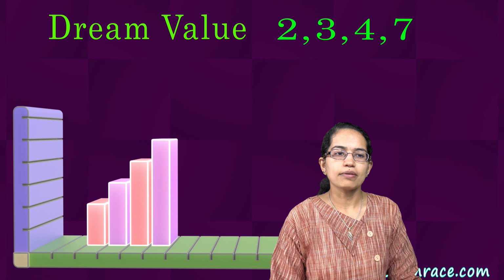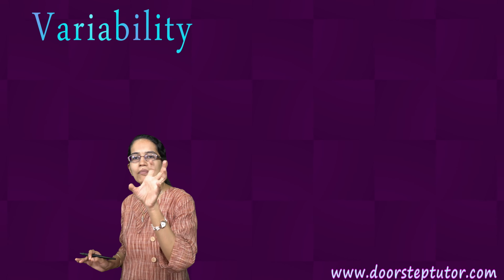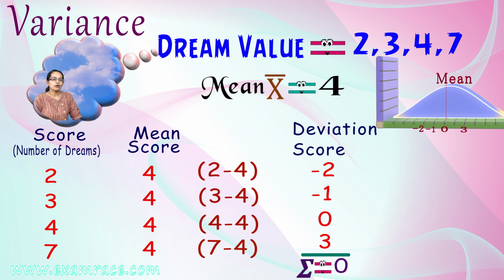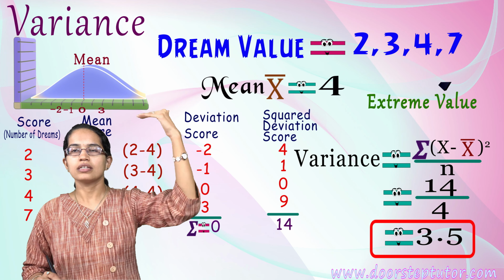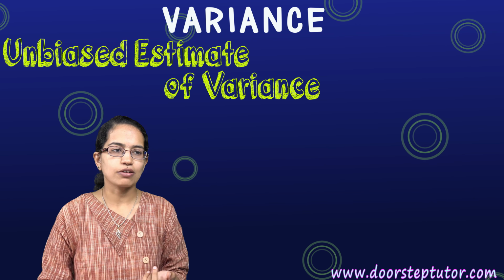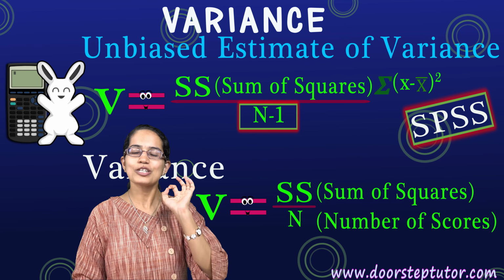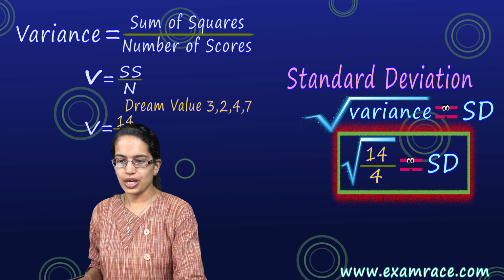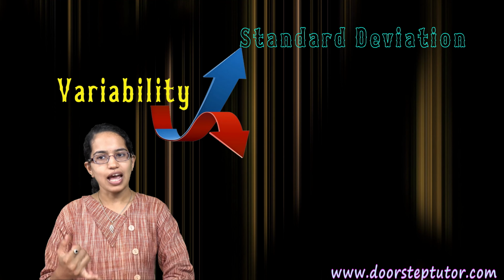📈 Variability - Variance & Standard Deviation (Difference b/w using N and N-1) | Statistics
Dr. Manishika Jain in this video explains 📈 Variability - Variance & Standard Deviation (Difference b/w using N and N-1) | Statistics (Measures of Central Tendency)

Variability @0:43
Dream Value 2, 3, 4, 7, @1:12
Variability Increase @1:55
Mean V/S Variability @2:00
Variance @3:15
Outlier Affect the Value of the Variance @6:08
Unbiased Estimate of Variance @6:52
Deviation Scores @9:21
Definition @11:09